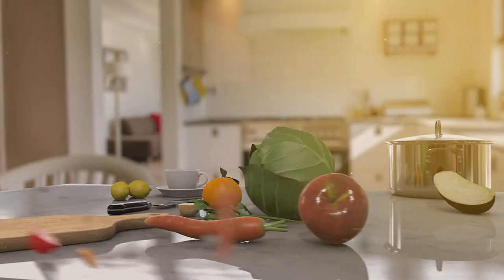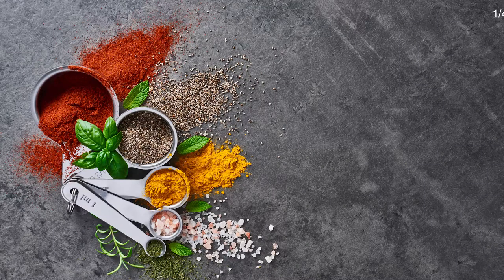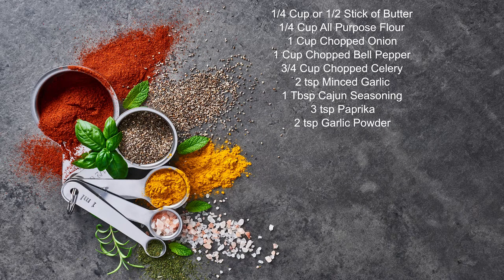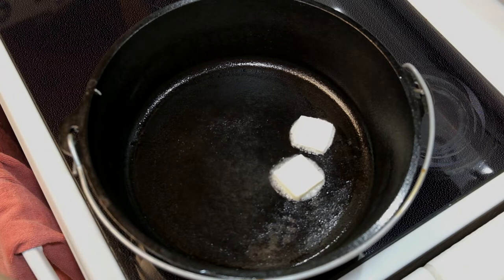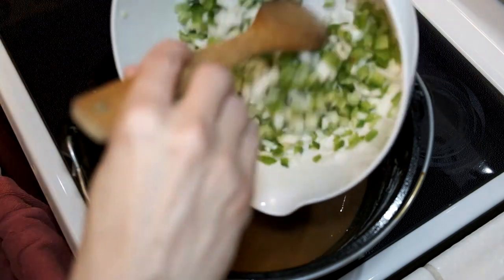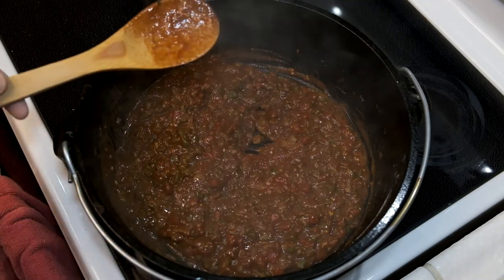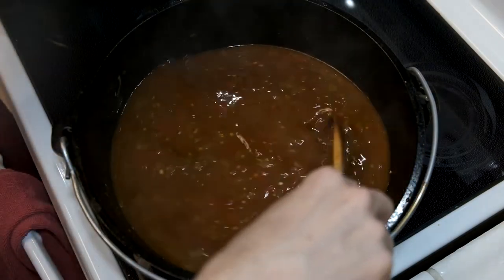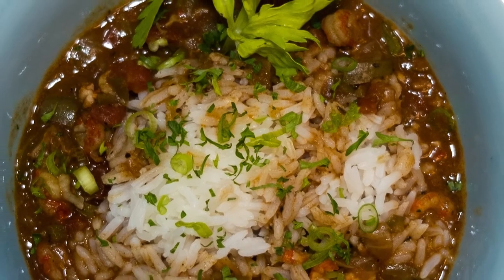Crawfish Etouffee New Orleans Style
Crawfish Etouffee New Orleans Style is one of my all time favorite dishes. In this video I'll show you my take on crawfish etouffee.